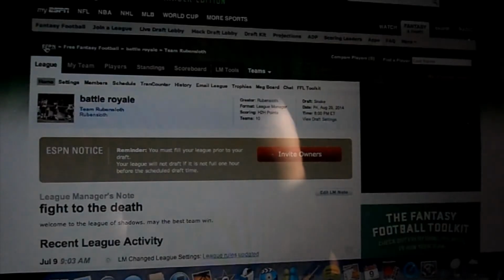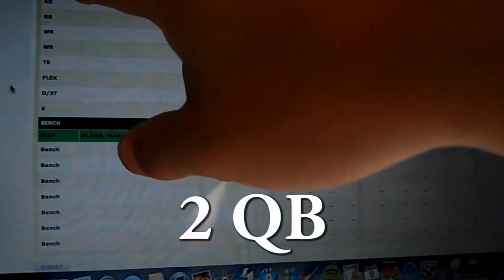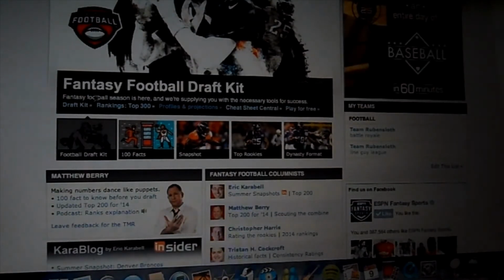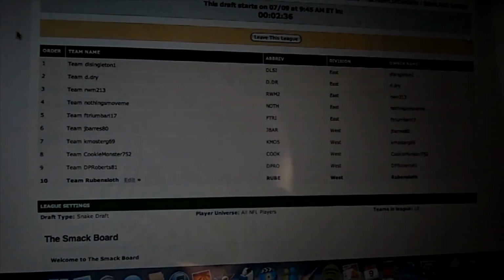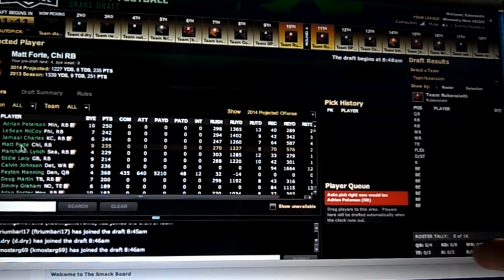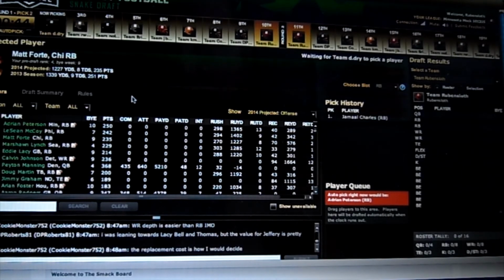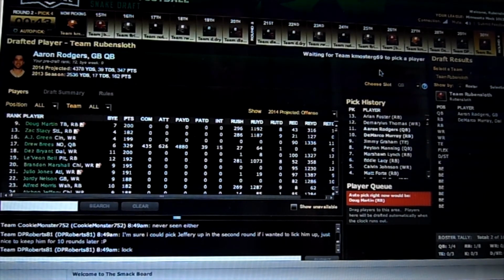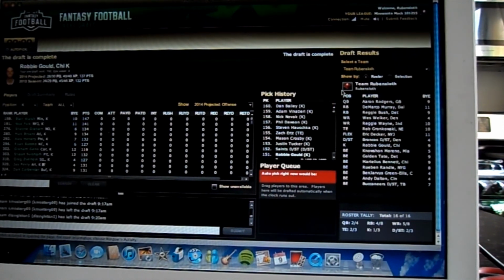how to play fantasy football on espn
How to play fantasy football espn